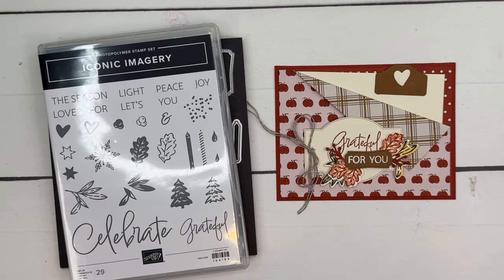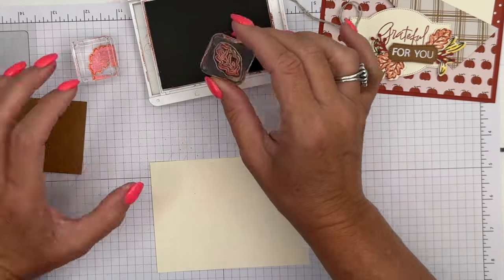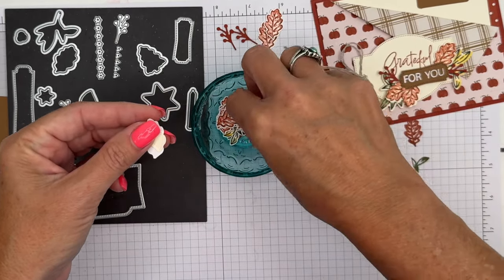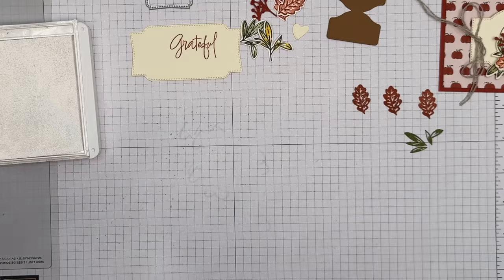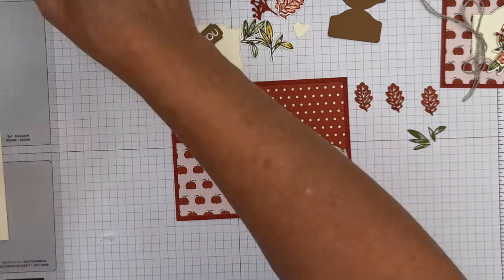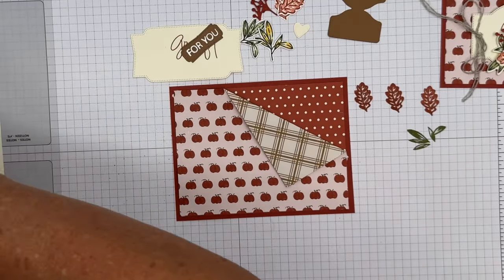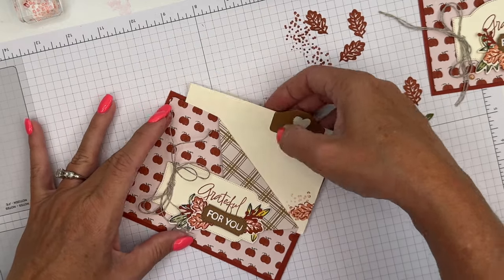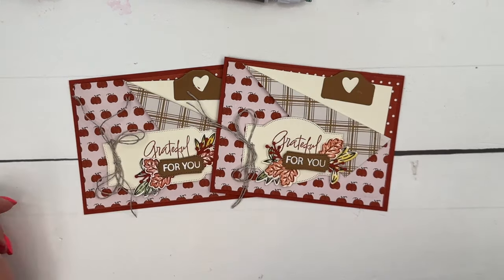Iconic Imagery Pocket Card